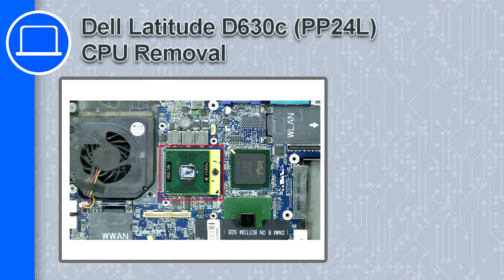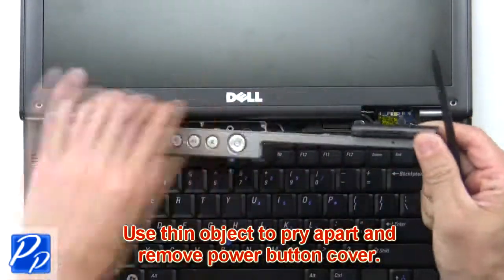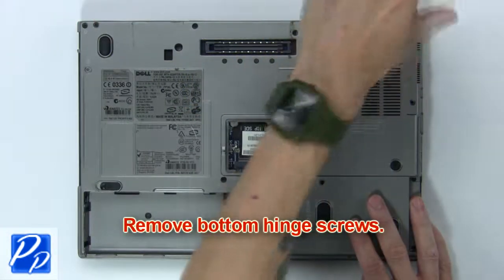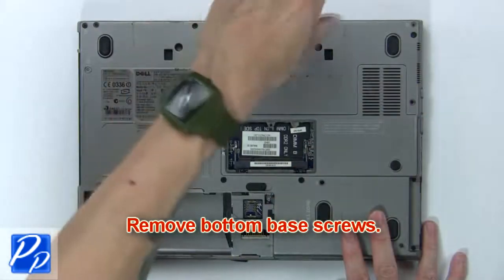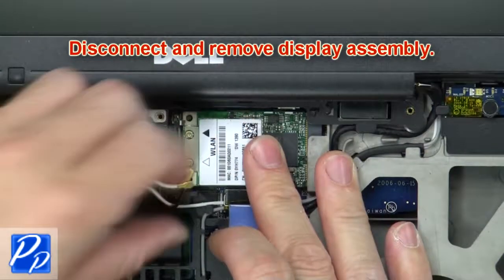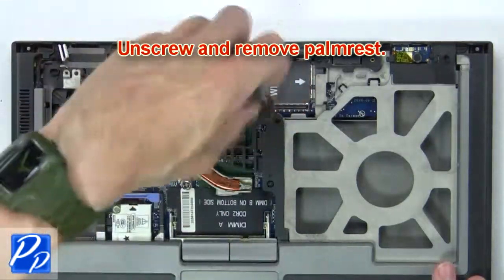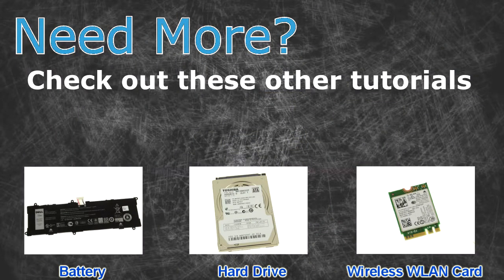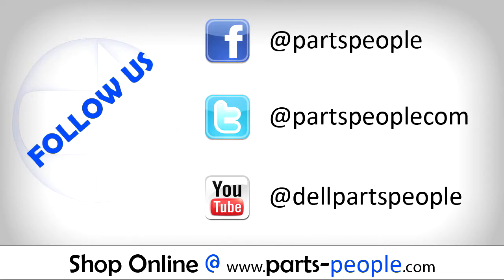Dell Latitude D630c (PP24L) CPU How-To Video Tutorial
This Latitude D630c video repair tutorial was brought to you